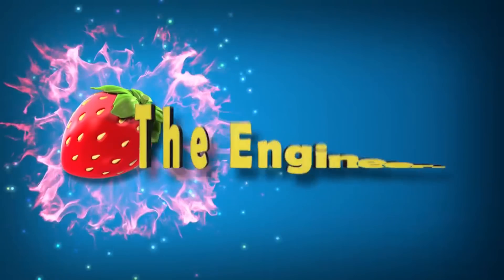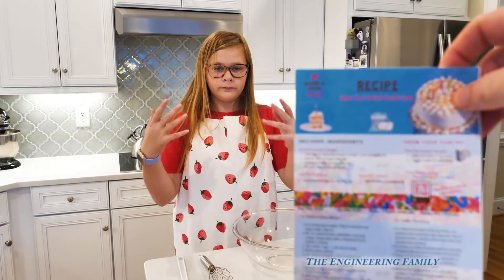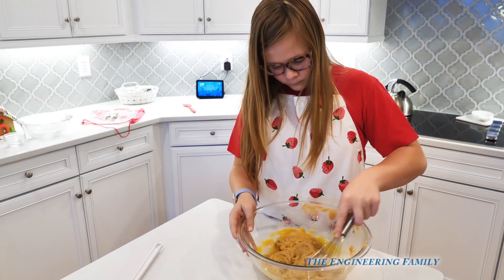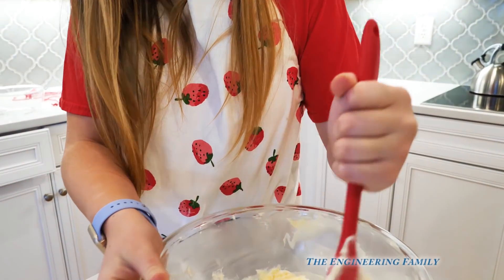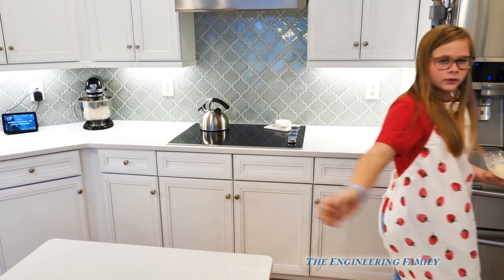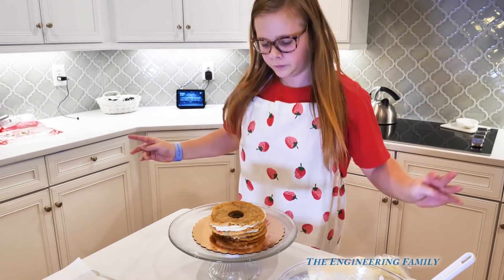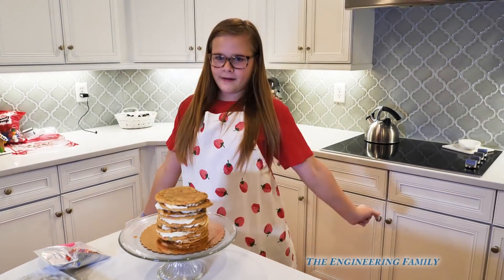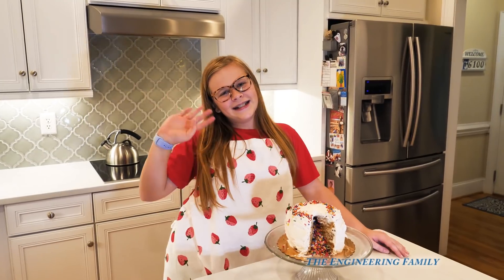Assistant Makes a Funfetti Cookie Cake with Mr Engineer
The Assistant is in the kitchen and she is learning about science in a cool new way! We use the Bake with Mell Confetti Cookie Cake set to learn about chemical reactions while making yummy treats for the whole family! This is a science experiment that the whole family can enjoy!

Products Used
Bake with Mel - Kids Baking DIY Activity Kit - Funfetti Cake